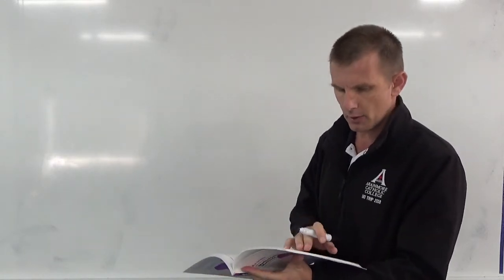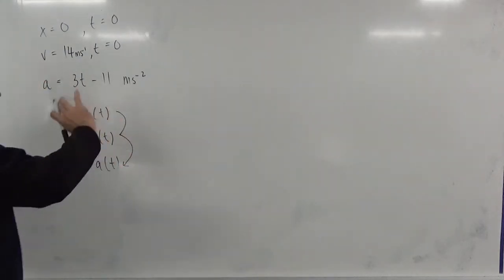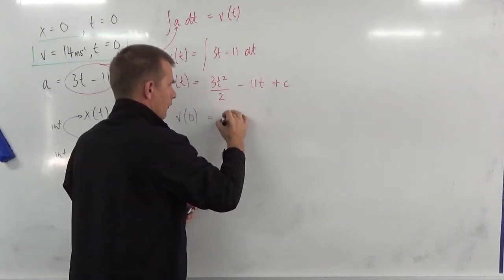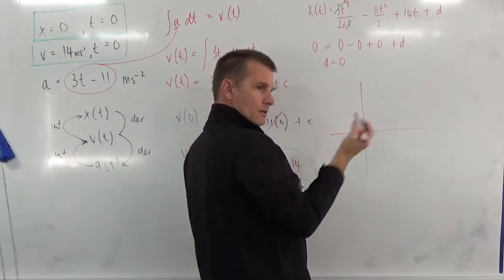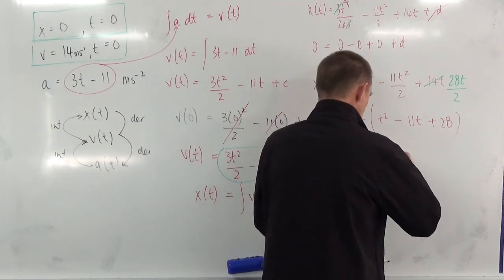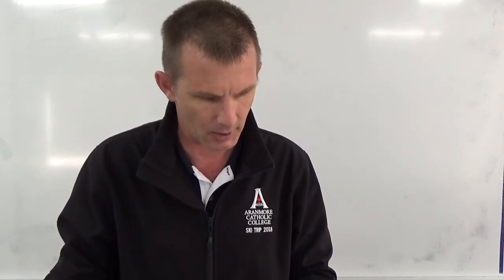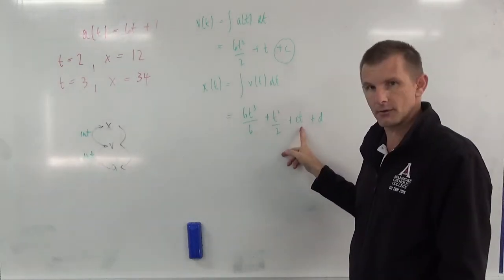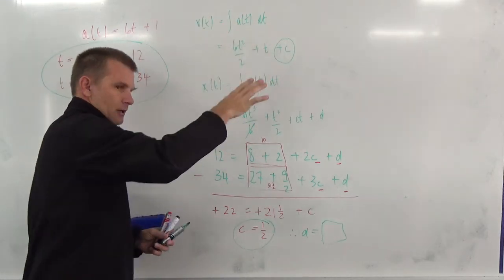Year 12 Methods: Rectilinear Motion Examples Q10 and 14 from Sadler 3C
Very much exam style questions here, could easily be 6 or 7 marks. Once you see what you need to do, mostly only arithmetic mistakes.